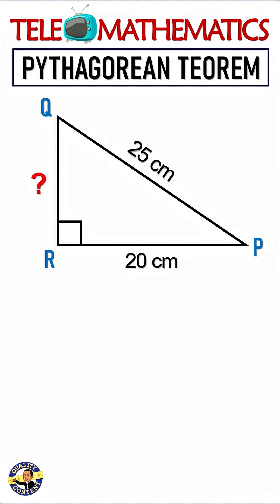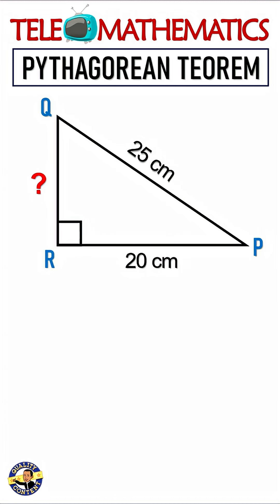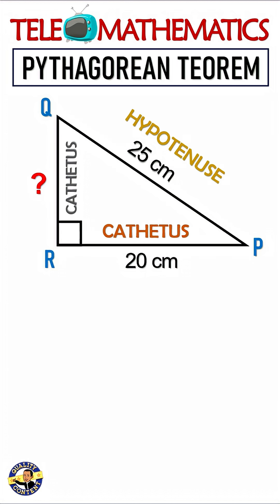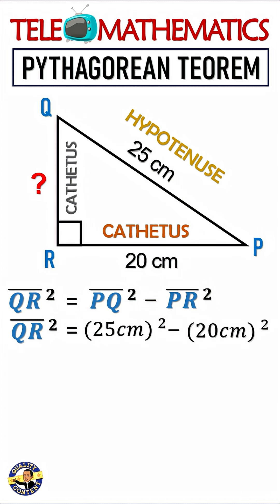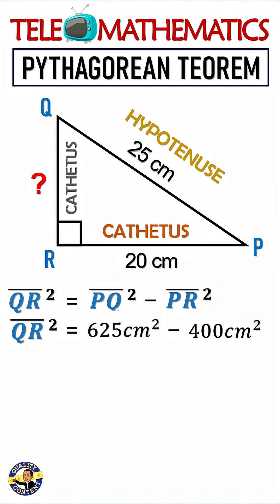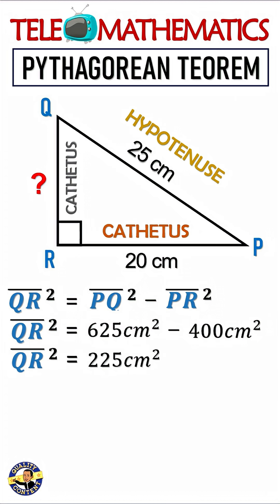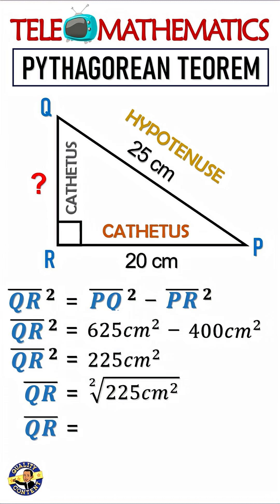Solve for a Missing Cathetus Using the Pythagorean Theorem! ✏️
Struggling to find a leg in a right triangle? Learn how to calculate it in just one minute using the Pythagorean Theorem. Master this skill and see how helpful it can be in real-life situations. You’ve got this — geometry made simple!